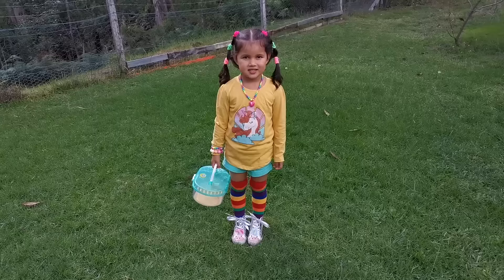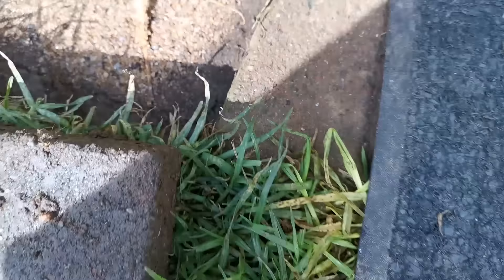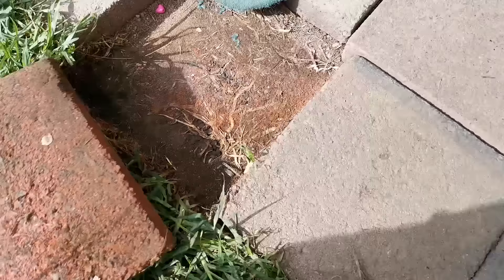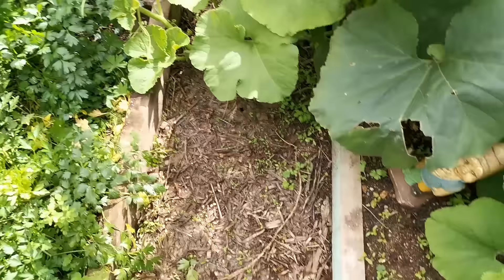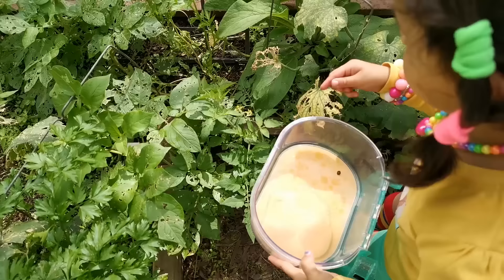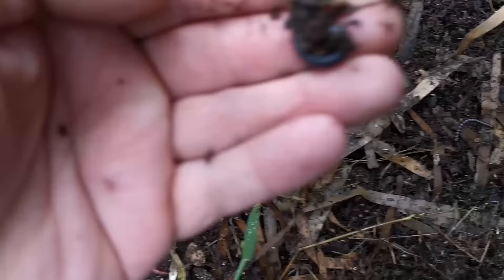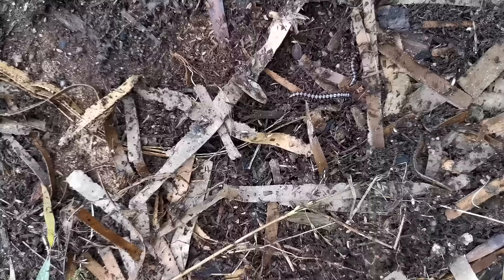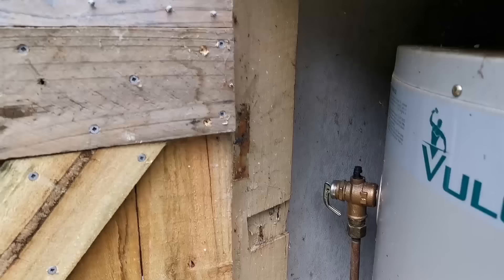Bug Hunt Outdoor Adventure With Zoe Spiders Snails and Worms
Today we look around the garden outside for bugs, Zoe found many bugs, worms, spiders, rolly polys, snails, etc.